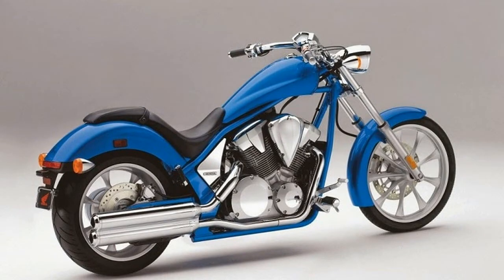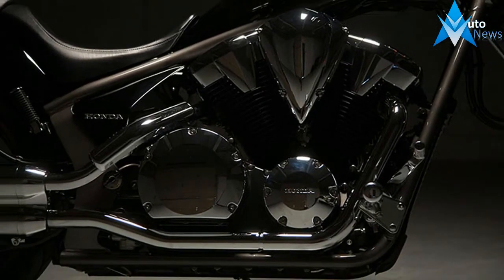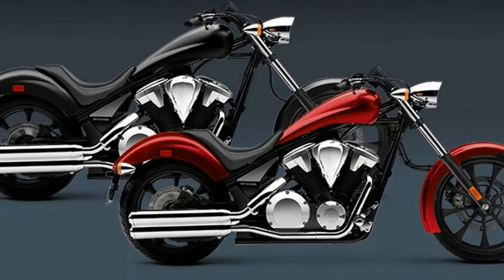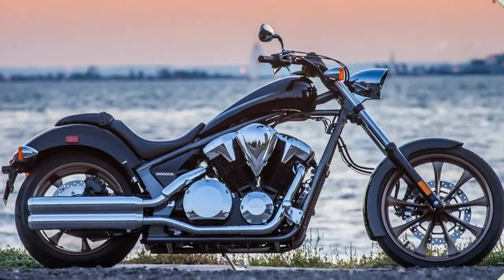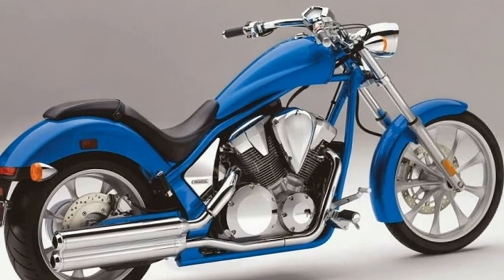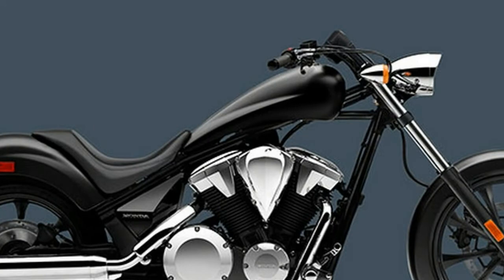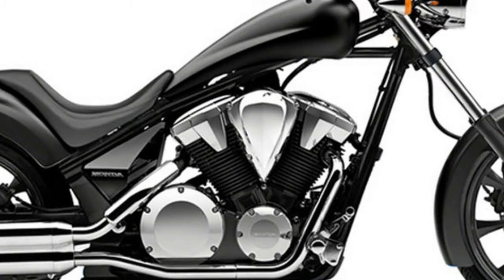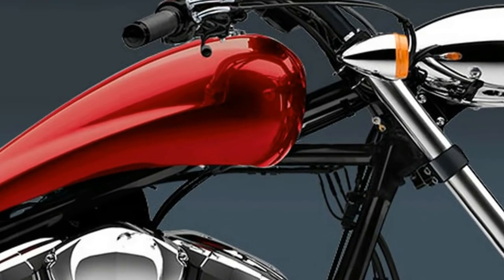MUST WATCH 2017 Honda Fury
MUST WATCH 2017 Honda Fury - We understand perfectly if you think your eyeballs are lying to you. Indeed, the Fury® appears to be something from the farthest fringes of the two-wheeled world. Yet it's a Honda, through and through. Here we have the rolling incarnation of the pure, undiluted chopper essence, a machine that simply looks right, sounds right and goes straight to the heart of radical enthusiasts. Yet despite the extreme lines and head-turning looks, the Fury is backed up with the same fit and finish, functionality, affordability, quality and reliability built into every Honda. Who would have ever thought it possible?

$10,299